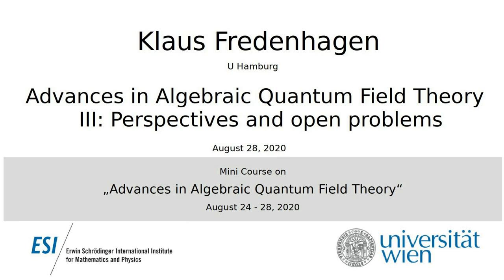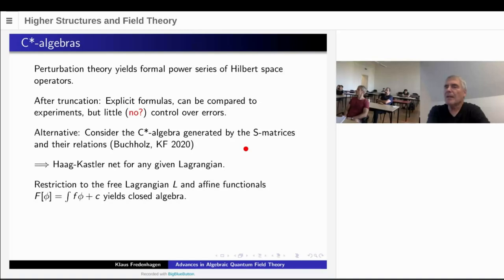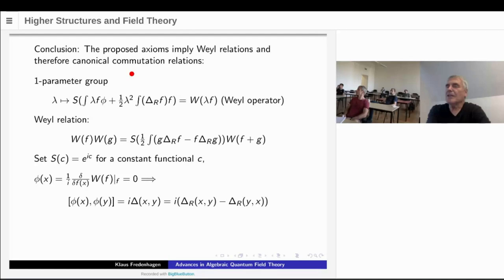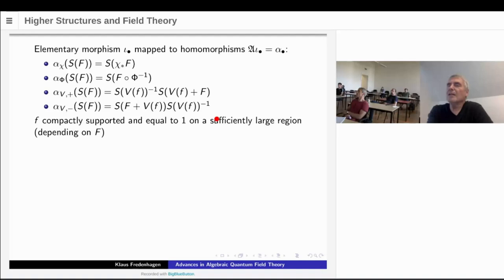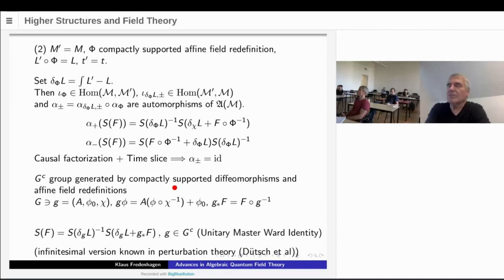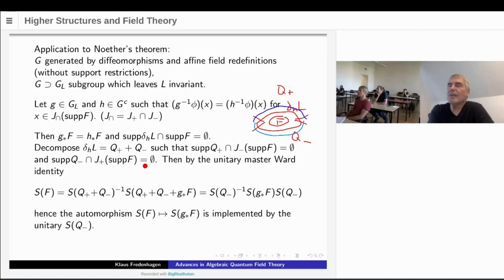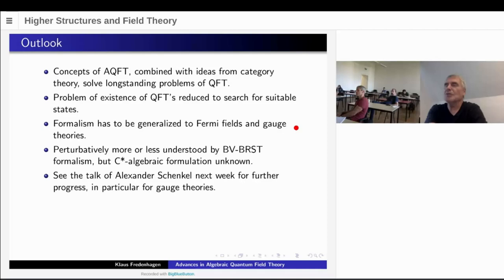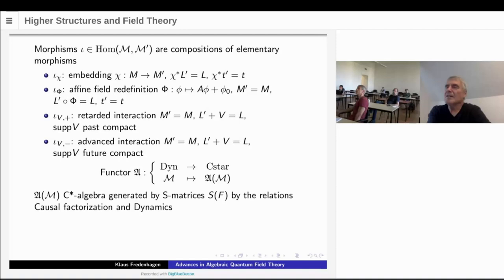Klaus Fredenhagen - Advances in Algebraic Quantum Field Theory III: Perspectives and open problems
This talk was part of the Mini-course on "Advances in Algebraic Quantum Field Theory " held August 24 - 28, 2020 at the ESI.